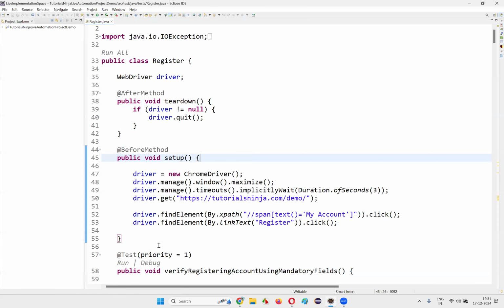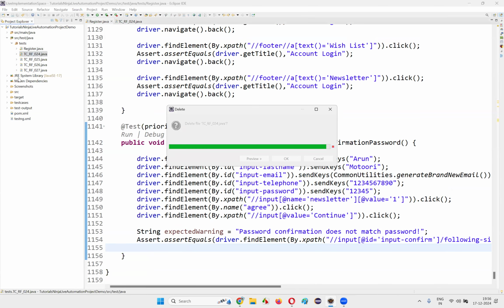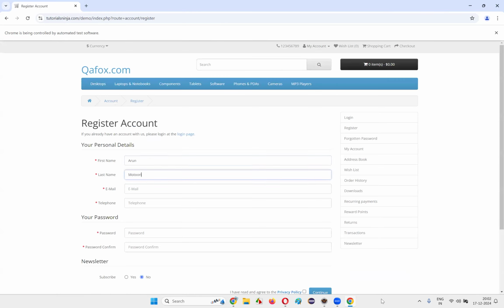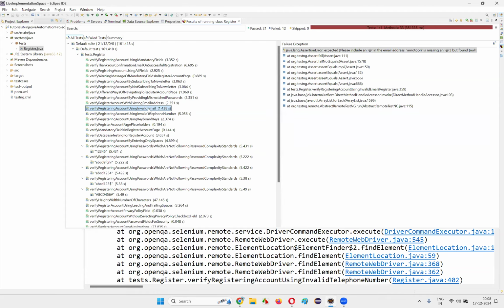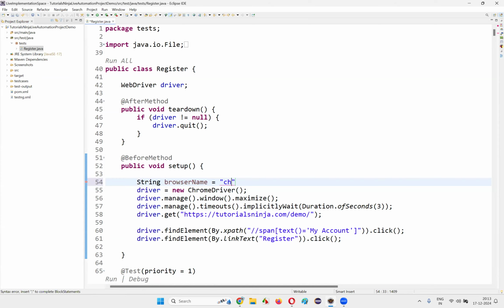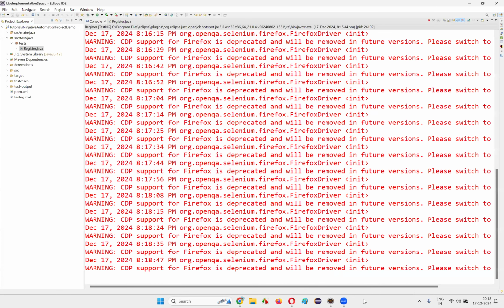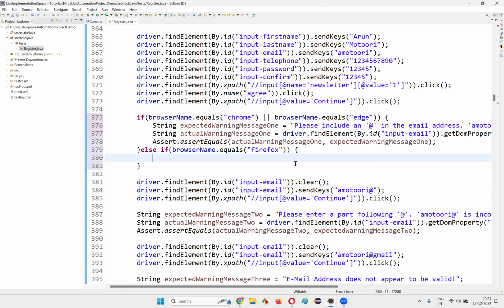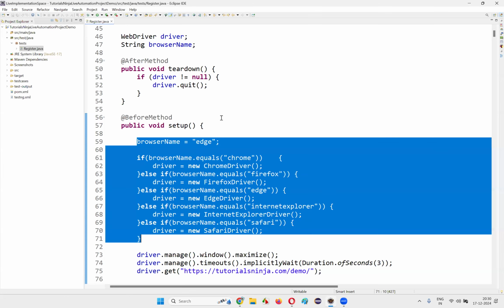Your First Selenium Java Automation Project (Full Course - Session 24)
In this session, we’ll continue enhancing your first Selenium Java automation project, focusing on improving framework reliability, implementing reusable utilities, and handling advanced test scenarios effectively.

What you’ll learn in this session:

Optimizing Selenium Java project structure for maintainability

Writing reusable test methods and utility functions

Handling dynamic and complex web elements

Managing test data efficiently

Best practices for scalable and professional Selenium automation

This video is part of the Selenium with Java Full Course, a hands-on tutorial series designed to take you from beginner to advanced in automation testing using Java and Selenium.